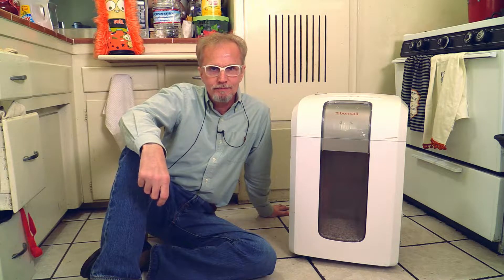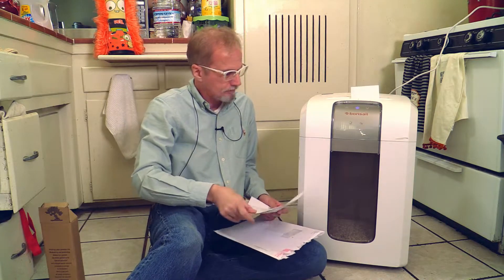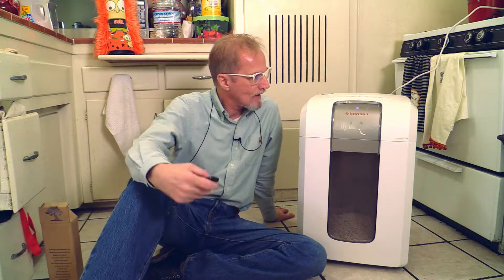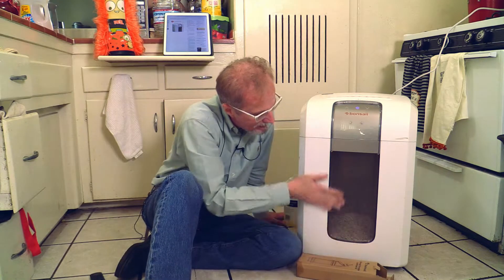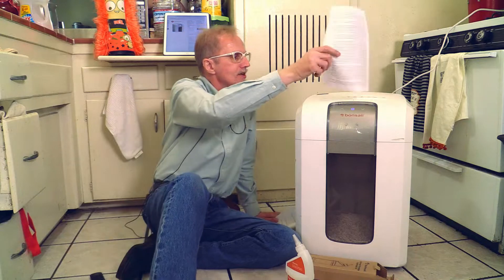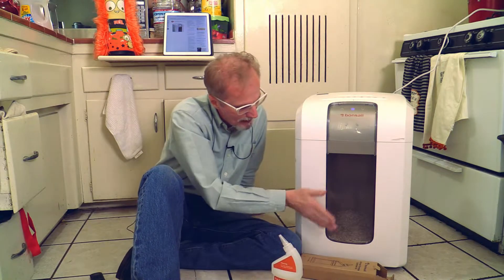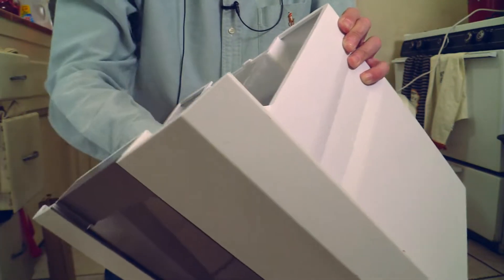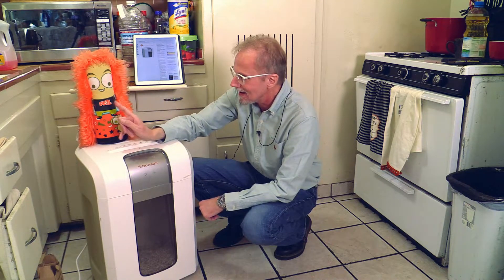Bonsaii 4S30 Paper Shredder - Follow-Up Review 1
Everything you need to know in a follow-up review about my Bonsaii 4S30 paper shredder. In February 2018 I published an in depth review about this paper shredder on YouTube. 1 year and 9 months later I will show you how this shredder was doing during this time.

Everything you need to know about the Bonsaii Evershred Pro 4S30 is a good quality and quiet 10-sheet micro-cut shredder for all mass documents including paper, old credit, debit, insurance, and identification cards and even CD/DVD continuously for up to 240 minutes while only need a 10-minute rest with a patented cooling-down system which provides the ultimate shredding experience. Cool air is circulated and hot air is expelled to ensure the cutting system is always working at the ideal temperature for the highest shredding performance. Try this high reliability shredding technology and forget about waiting for your machine to cool down again.

Continuous running time up to 240 minutes without stopping for mass documents destroying

High-security micro-cut paper shredder with 10 sheets (A4 size 75g/m ²) shredding capacity; Shreds paper into tiny particles measuring 5/64 by 25/64 inches (2mm x 10mm)

Shreds paper, credit card, CD/DVD, clips, staples, ultra-low noise to 58dB; Shredding speed reaches 7.2 feet per minute

Jam protection system with auto start and auto reverse to protect you from the frustration of paper jams, overheating and overloading protection technology to keep sustainable using the shredder and prolong its lifetime

7.9 gallons large pull-out wastebasket capacity for easy and less frequent emptying, a 0.37 gallons separate small bin for CD/DVD and credit card pieces collection, and the transparent window makes it easy to see when wastebasket is full

Hochleistungsmotor + Kühltechnologie - bis zu 4 Stunden Dauerbetrieb (ca. 12000 Blatt), Sensortasten, Stauerkennung für staufreies Vernichten
Professioneller MicroCut-Aktenvernichter in weiß-grau, bis zu 10 Blatt Mikroschnitt, vernichtet auch: Heftklammern, Büroklammern, Kreditkarten - für Datenschutzkonforme Aktenvernichtung nach EU DSGVO (Datenschutzgrundverordnung 2018)
Schnittart: Kreuzschnitt Partikel 2 x 10mm; entspricht: Sicherheitsstufe DIN 32757-1: 4, Sicherheitsstufe DIN 66399: P-5, F-1, O-1, T-5, E-4
Schnittleistung (DIN A4, 80 g/m²) im Permanentbetrieb: 12000 Seiten, Lautstärke in Betrieb: 58dB; Korbvolumen: 30l
Start/Stopp-Automatik, Rücklauffunktion, Überhitzungsschutz, ausziehbarer Auffangbehälter mit Sichtfenster als Füllstandsanzeige

Pflegehinweis: Wir empfehlen ausschließlich unser Bonsaii Pflegekit zu nutzen, welches ebenfalls hier erhältlich ist. Es wird speziell für Aktenvernichter hergestellt. Regelmäßiges Ölen verlängert die Lebensdauer, sorgt für eine konstante Schneidleistung und reduziert das Betriebsgeräusch. Bitte vermeiden Sie aus Sicherheitsgründen Öle aus der Flasche bzw. Sprühöle - Brandgefahr.